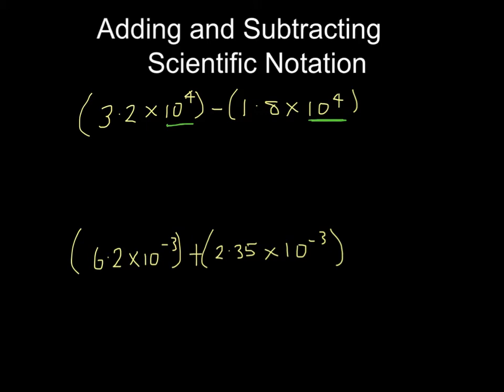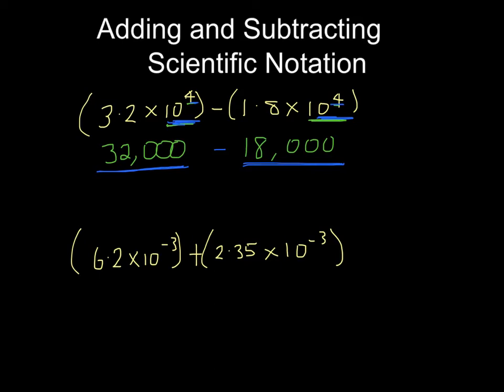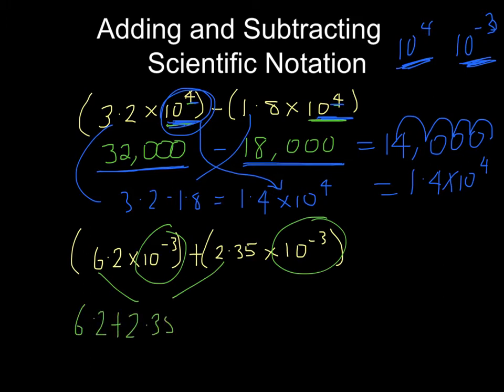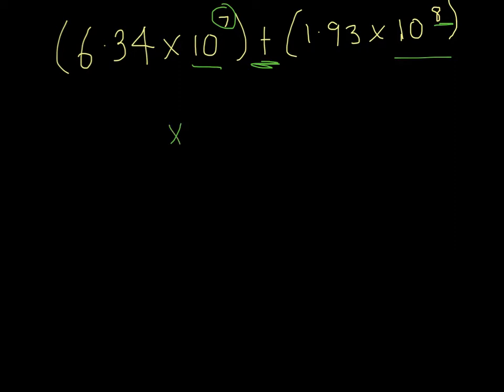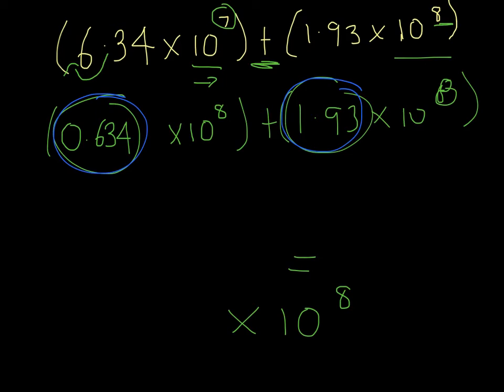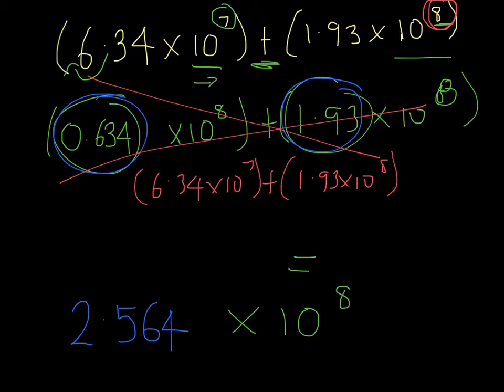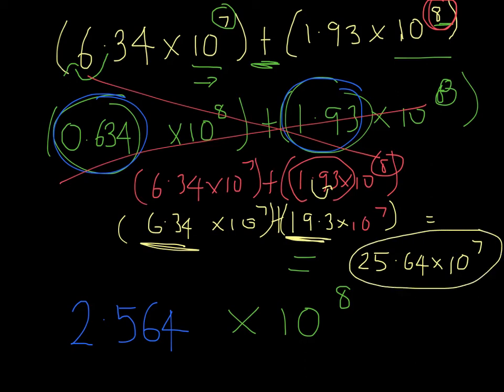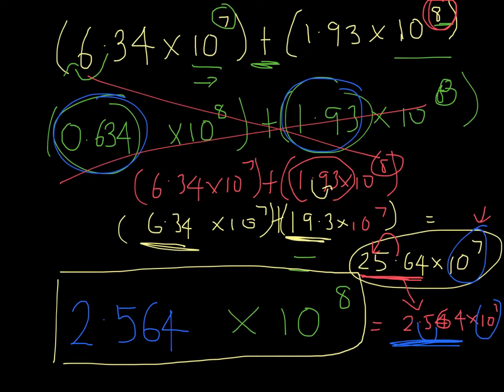Add Subtract Scientific Notation